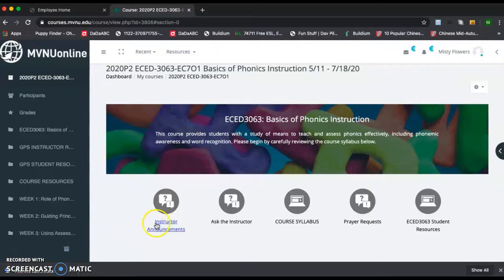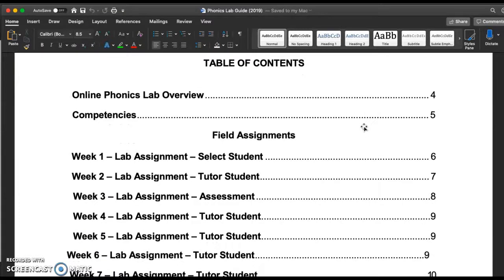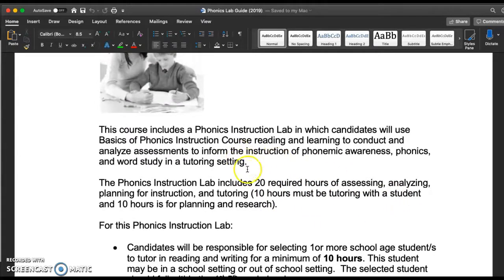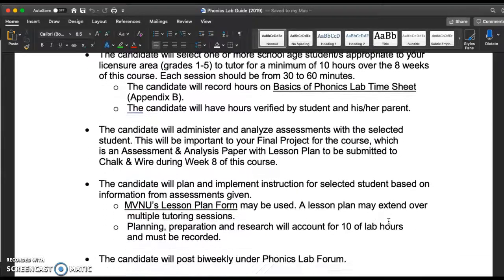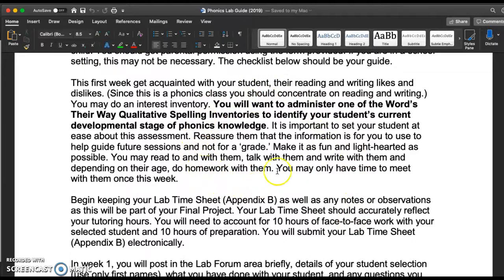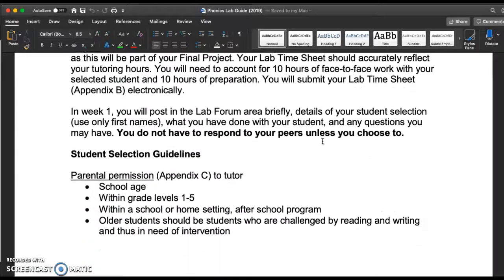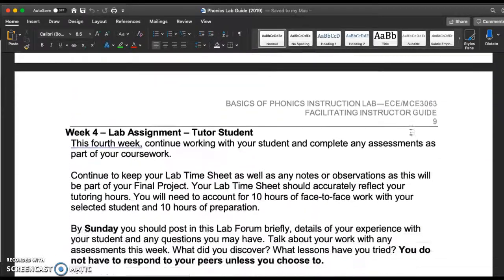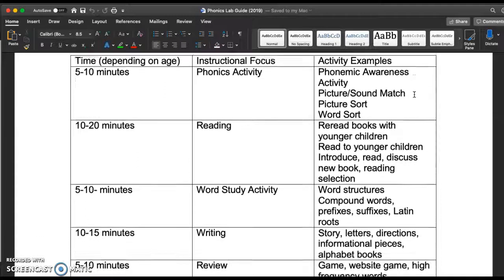3063 Lab Syllabus Overview